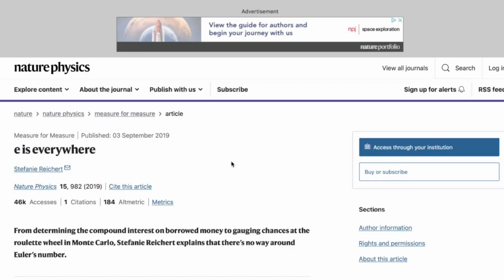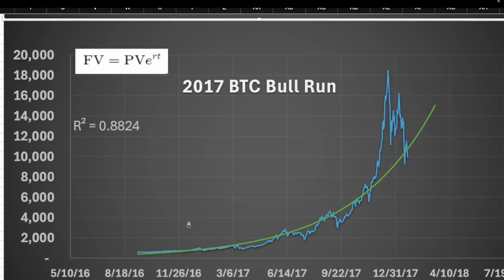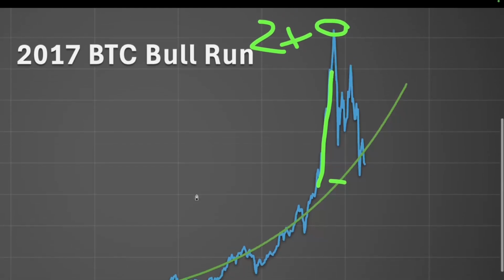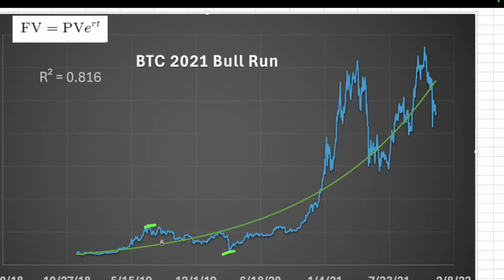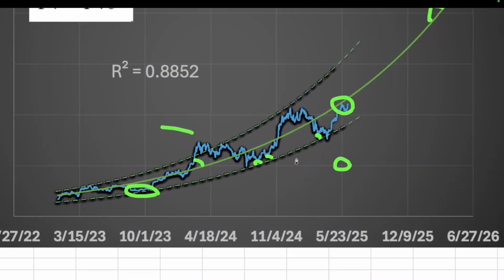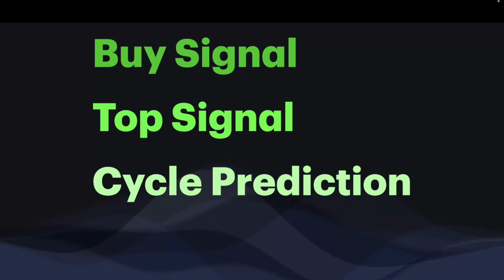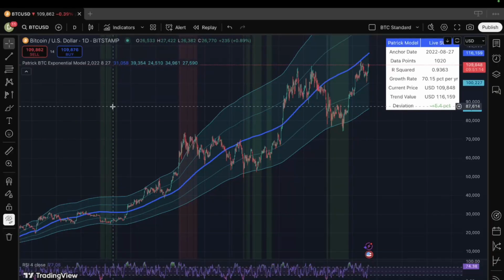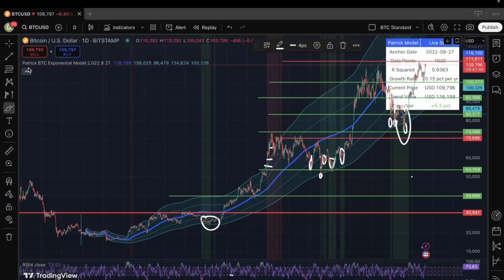Eulers Exponential For BITCOIN - Now in TradingView?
Bitcoin follows Euler's exponential beautifully. Perfect for strategic entries, top indication and cycle prediction.